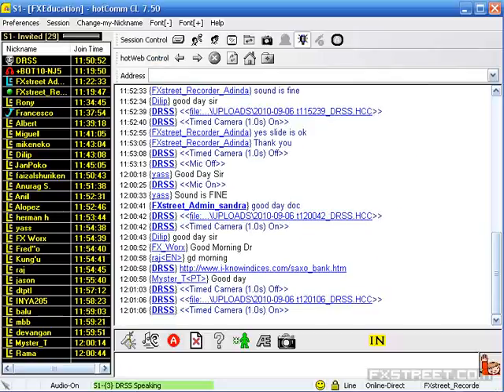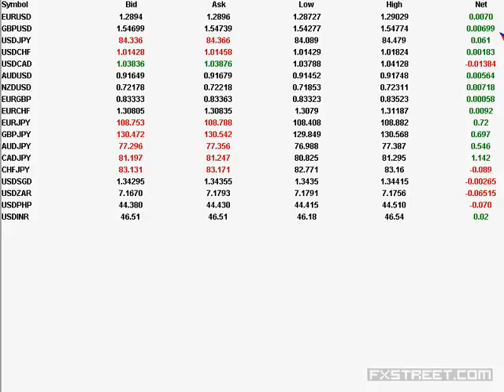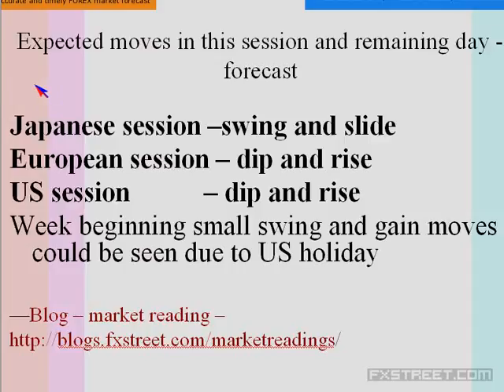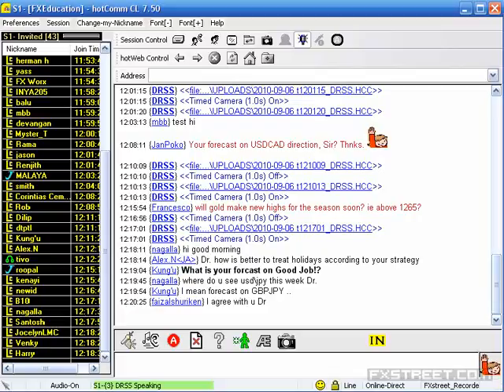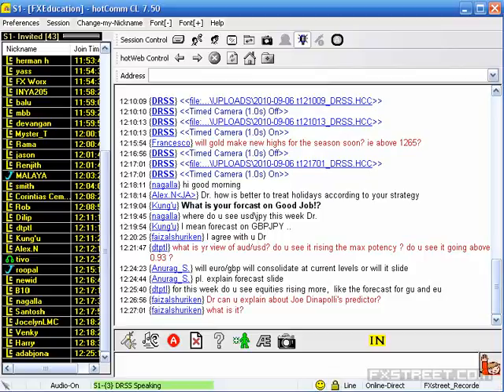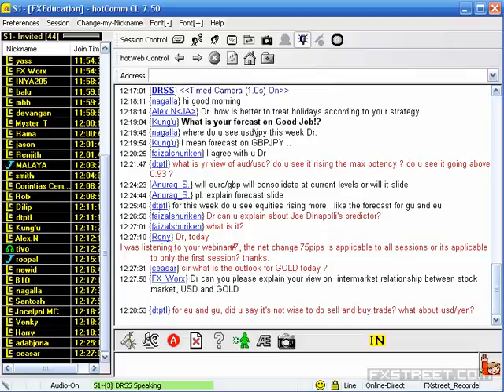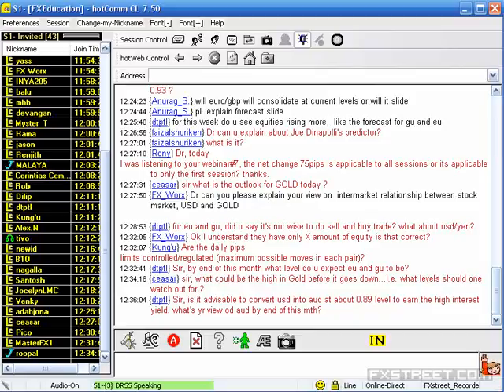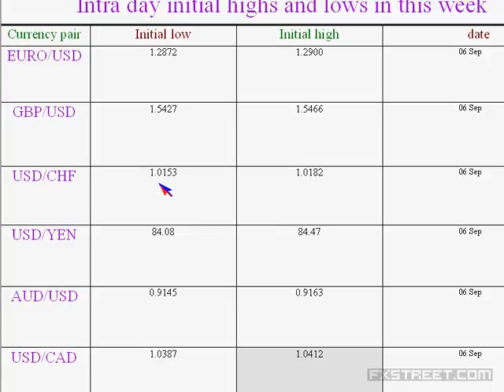Dr. S. Sivaraman: Asian Session: Live Market Analysis (Sep 06, 2010)